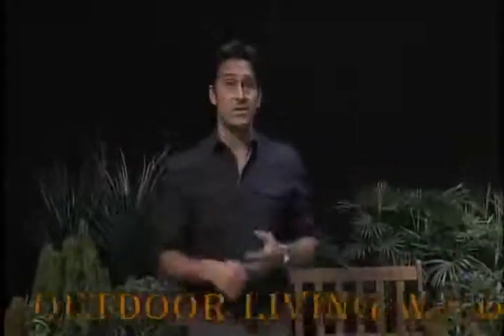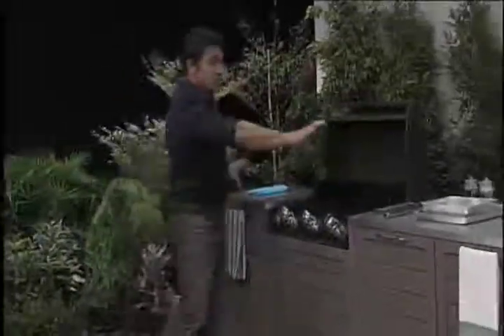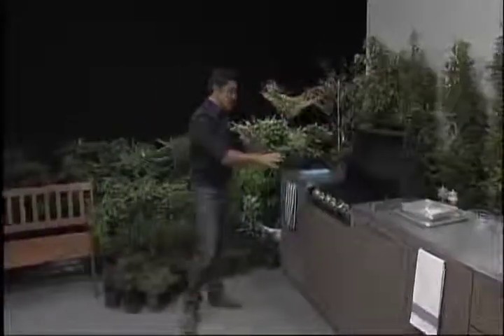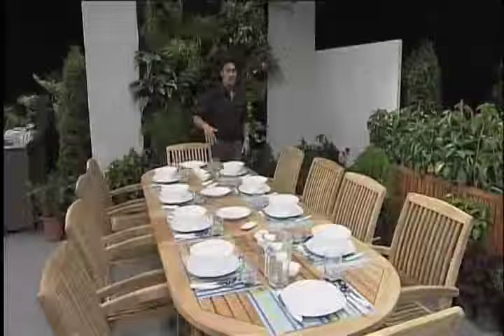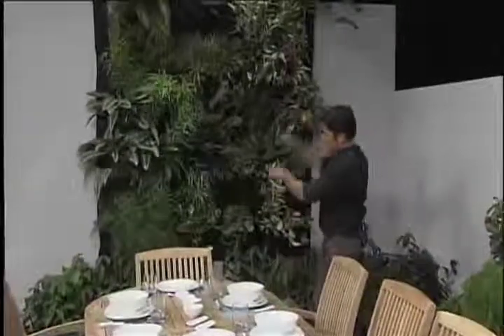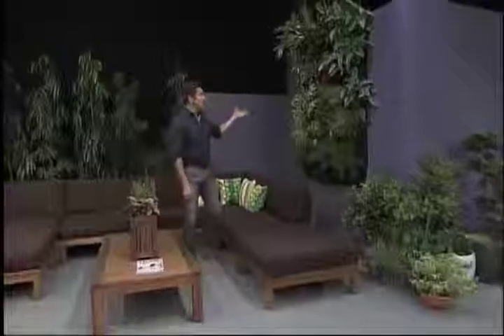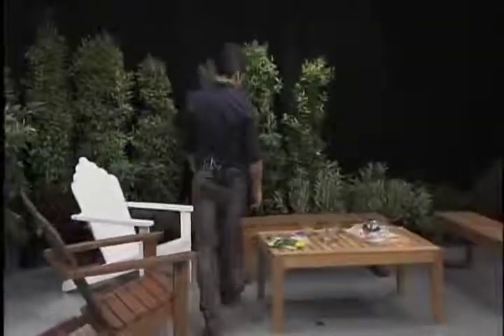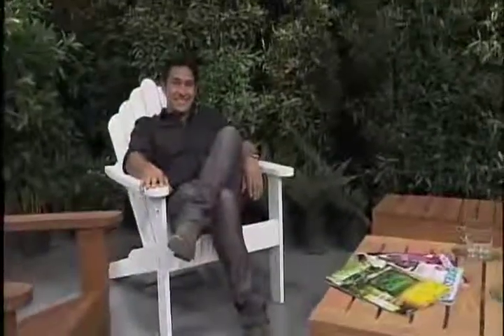HGTV Outdoor Living with Jamie Durie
Returning to the Valder Beebe Show Show HGTV's Jamie Durie